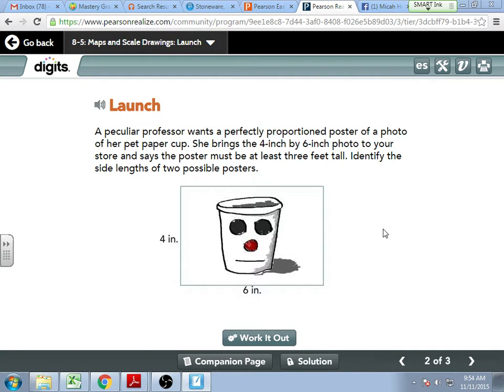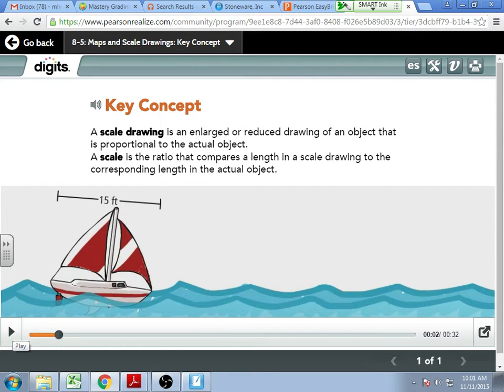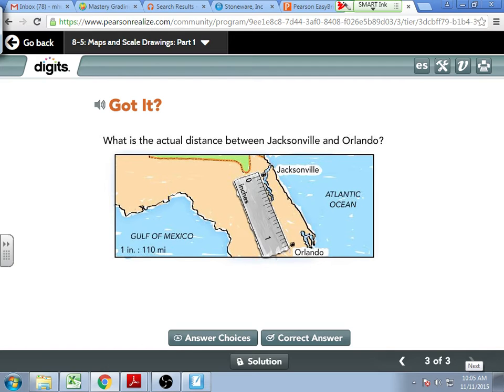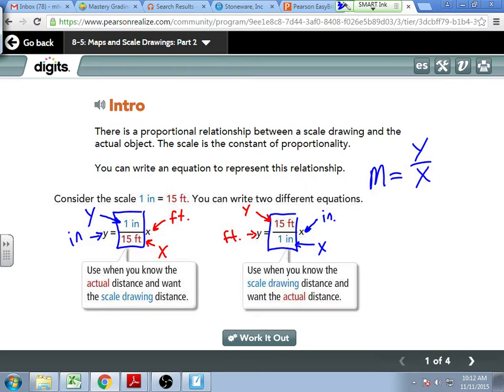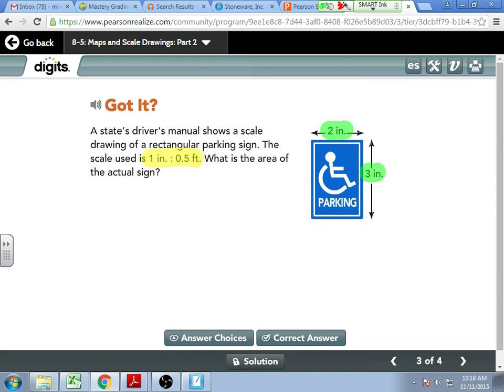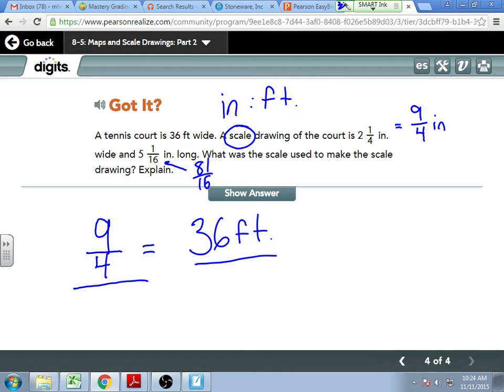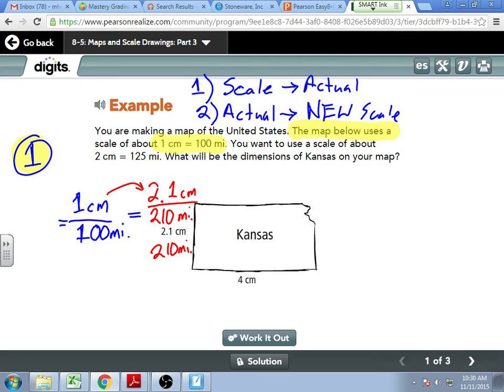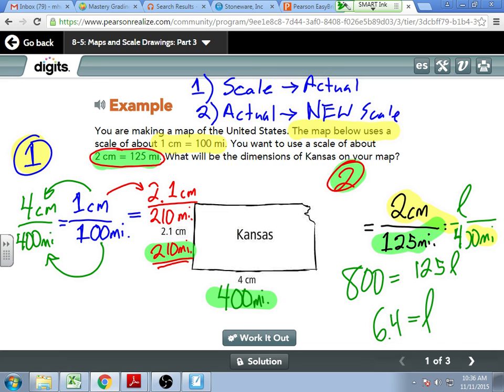A7 - 8.5 - Scale Drawings and Maps